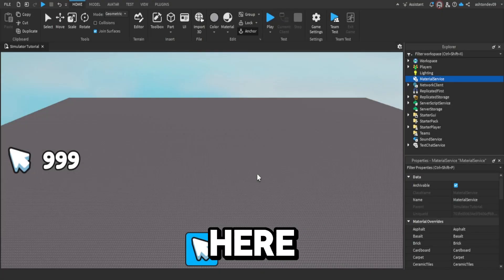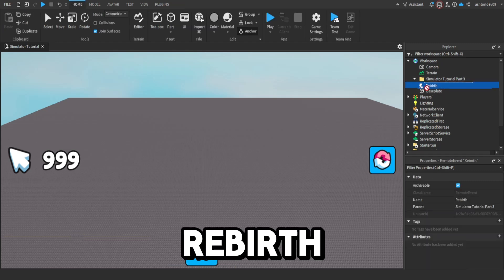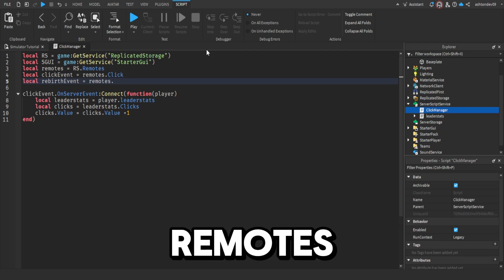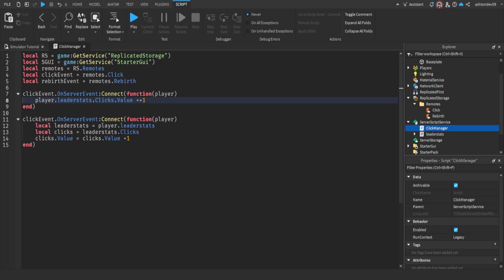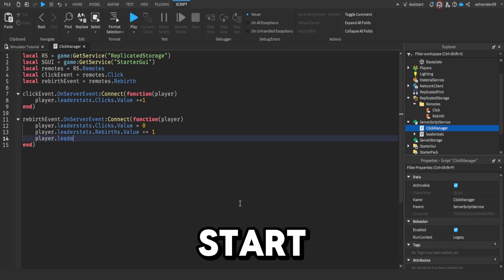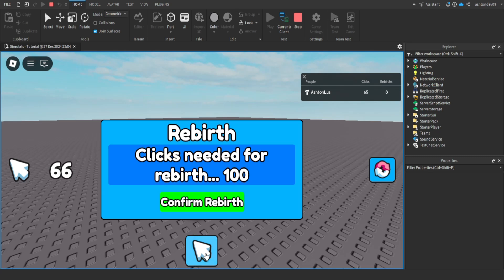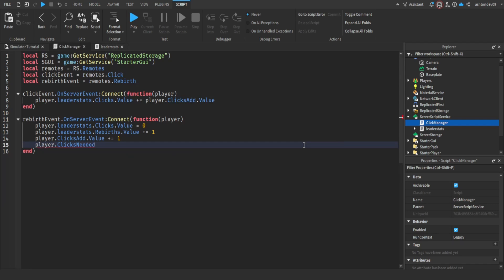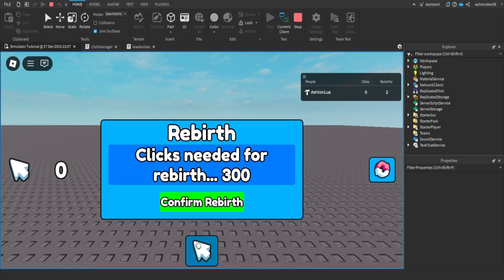How To Make A CLICKER SIMULATOR - Roblox Studio (Part 3)